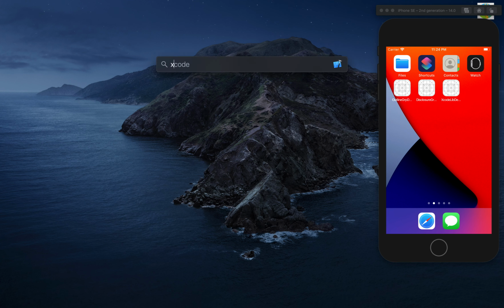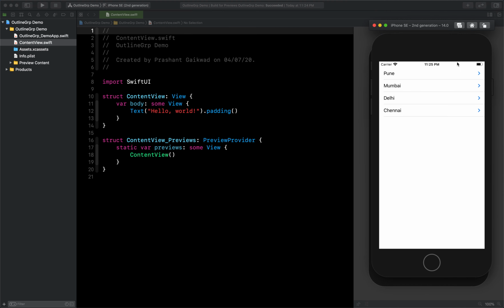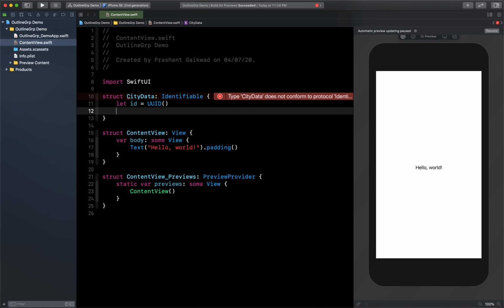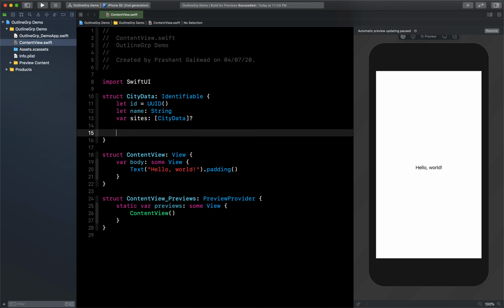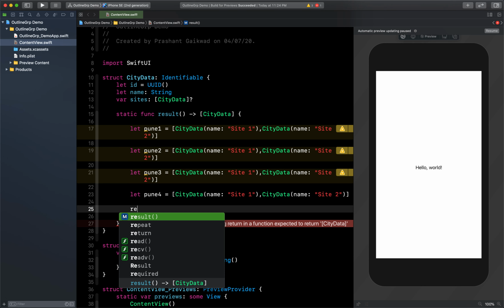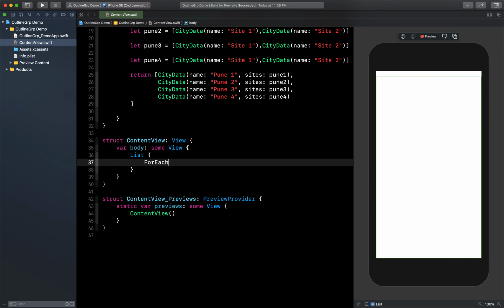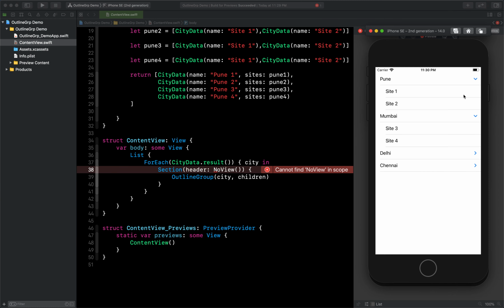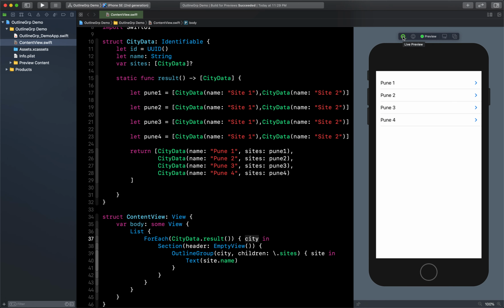Expandable List using Outline Group in SwiftUI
Hi Friends,
In this video, I tried to teach you how you can create and use an Expandable List using Outline Group in SwiftUI.